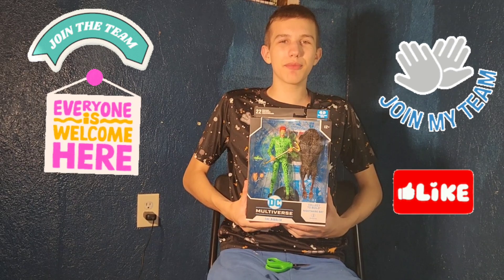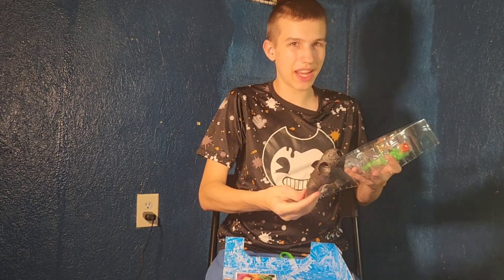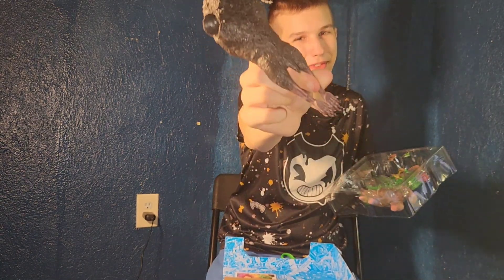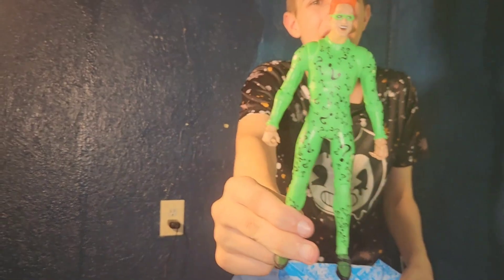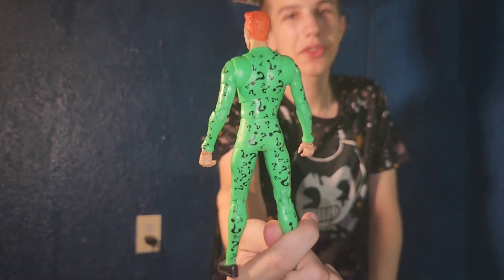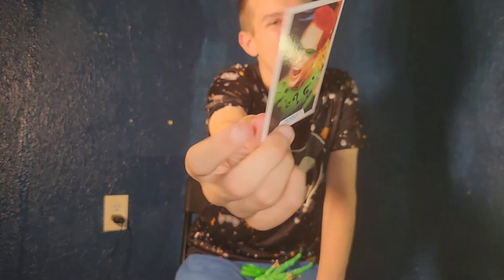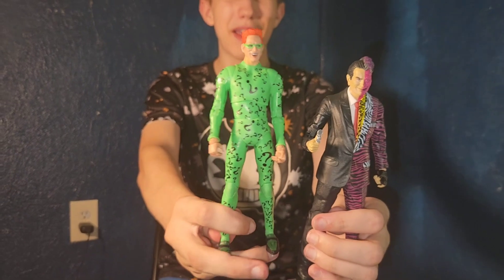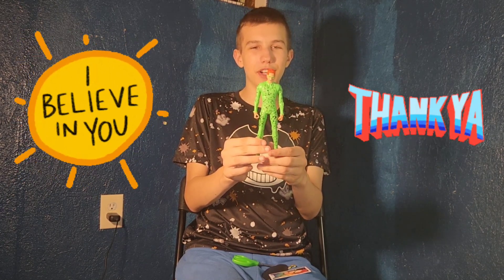Riddler dc mcfarlane batman forever jim Carrey figure unboxing x review